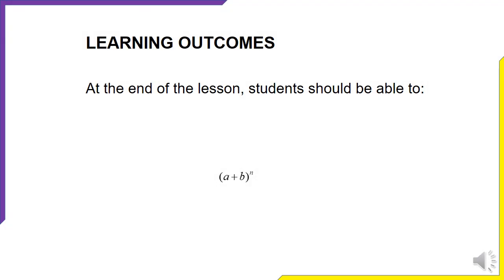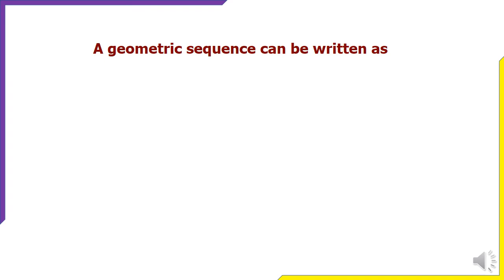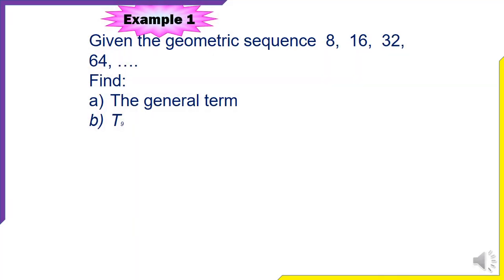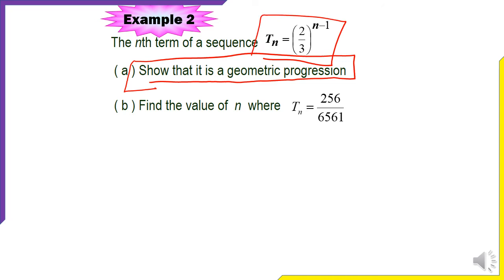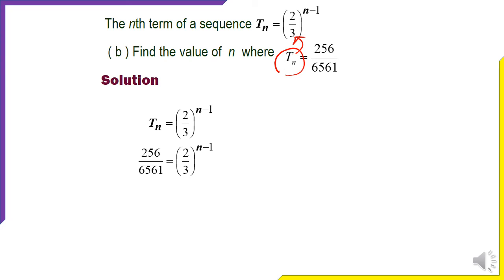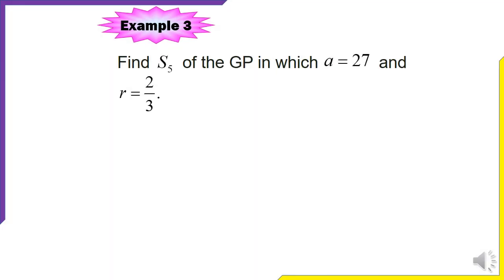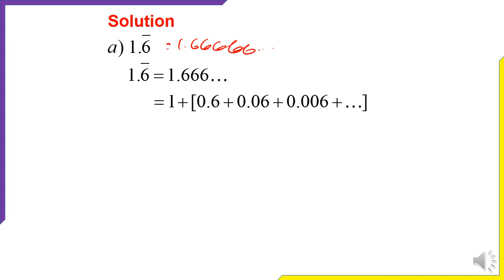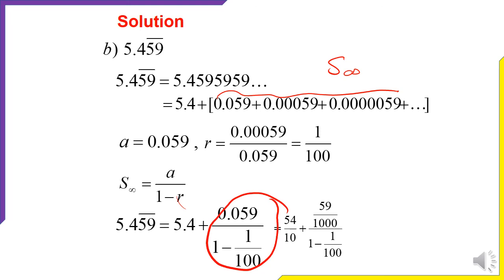Chapter 3 Lecture 2 Part 1